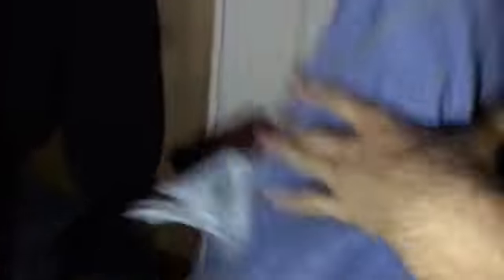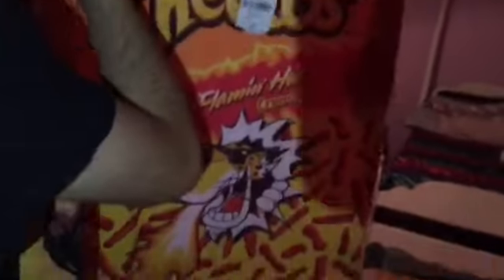MY CLOSET TOUR!!!!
This was just a small little closet tour it’s just my closet don’t have a light so it’s kinda shitty it’ll get better along the way so stay TUNNED for future BETTER closet tours and yeah hope you enjoyed my trulys!!! 😌💙

SOCIAL MEDIAS IN COMMENT SECTION
VIDEOS COMING SOON :

POSTING SCHEDULE VIDEO TO FIND OUT HOW I’M FINNA BE POSTING FOR 2020 AND SO ON !!

Cascoron Hide And Seek *Easter Sunday Special*

Show love always stay TUNNED for more awesome videos also like this video if you enjoyed it and comment more videos you’d like to see don’t forget to HIT THE SUBSCRIBE BUTTON AND THAT NOTIFICATION BELL SO YOU CAN BE NOTIFIED EVERY TIME I UPLOAD VIDEOS! - yours truly ✌🏽